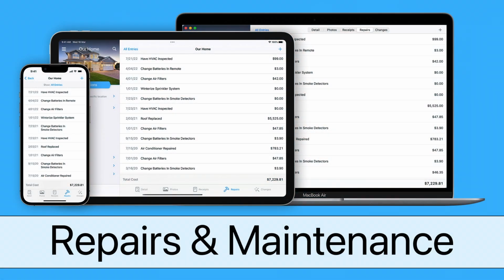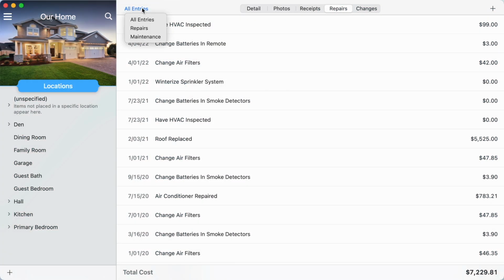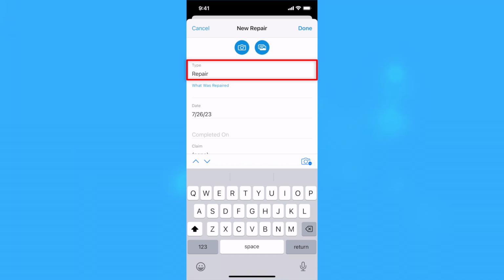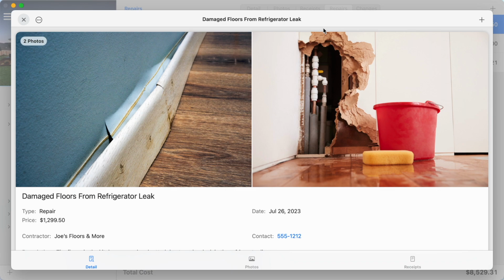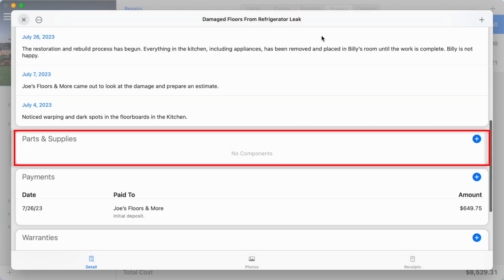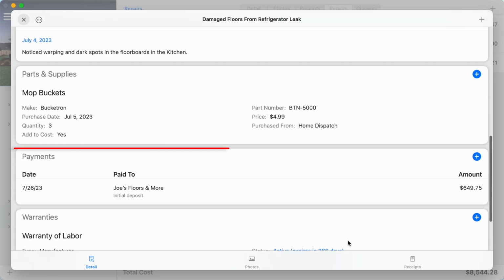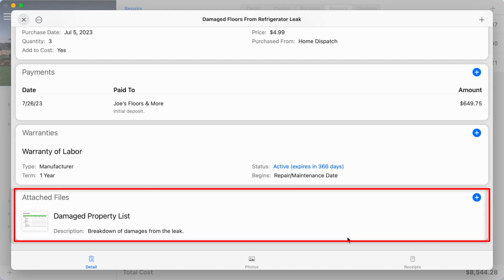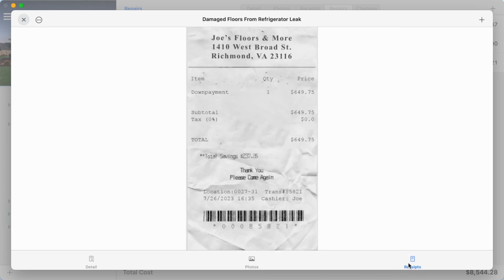Repairs & Maintenance (Under My Roof Tutorial)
Learn to use Under My Roof to keep track of repairs and maintenance for your home and belongings.

This tutorial was made using Under My Roof version 1.5.1,

Under My Roof® is like the your own personal assistant to help you with your home and belongings, available to you in seconds from your iPhone, iPad, and Mac.